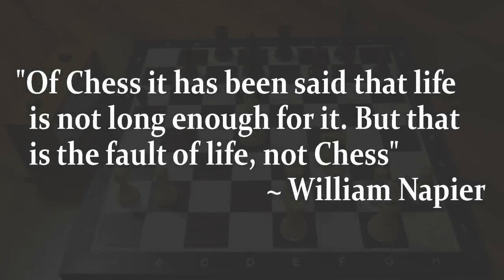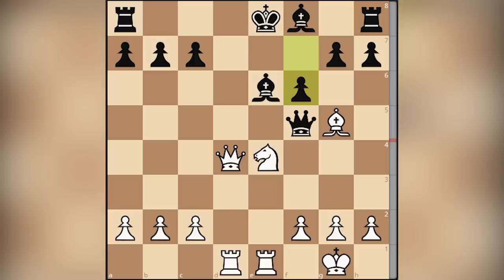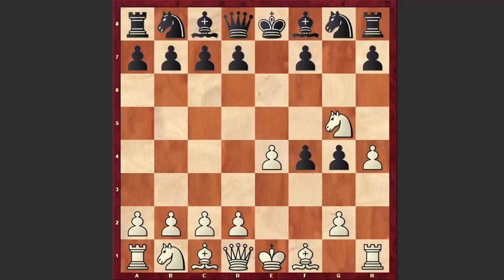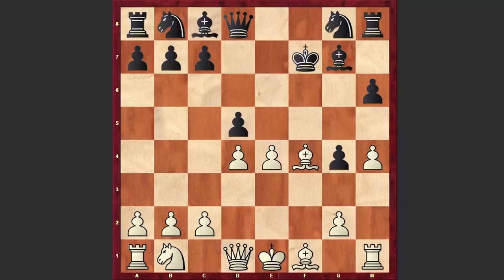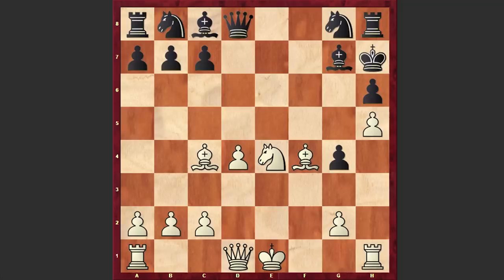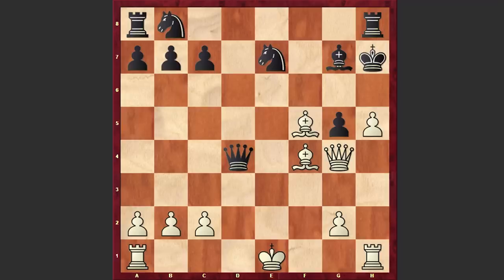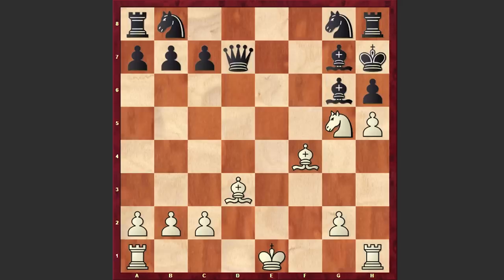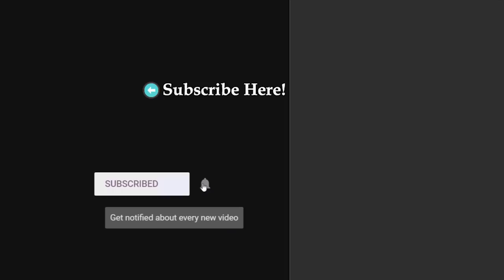That Was A Neat Combination Mr. Napier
William Ewart Napier vs NN
Unknown (1904)
King's Gambit: Accepted. Allgaier Gambit Thorold Attack (C39)
1. e4 e5 2. f4 exf4 3. Nf3 g5 4. h4 g4 5. Ng5 h6 6. Nxf7 Kxf7
7. d4 d5 8. Bxf4 Bg7 9. Nc3 dxe4 10. Bc4+ Kg6 11. h5+ Kh7
12. Nxe4 Qxd4 13. Bd3 Bf5 14. Qxg4 Qd7 15. Qg6+ Bxg6 16. Ng5+
hxg5 17. hxg6#
1-0